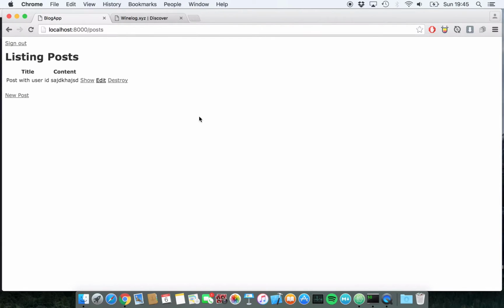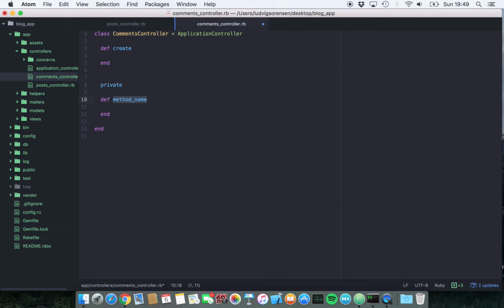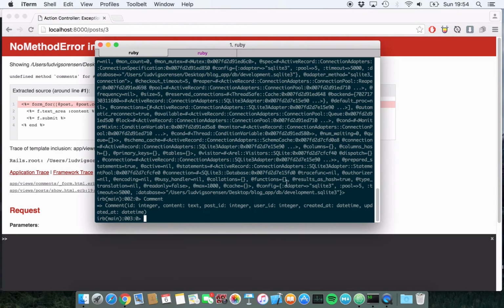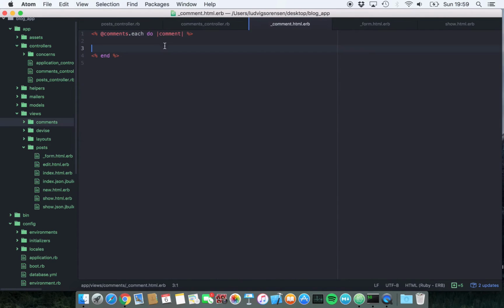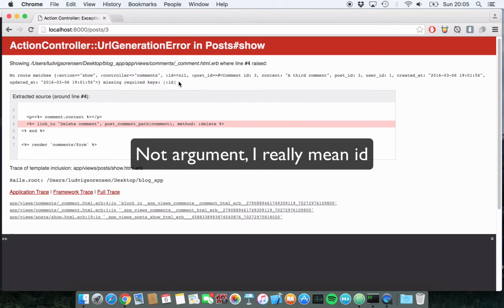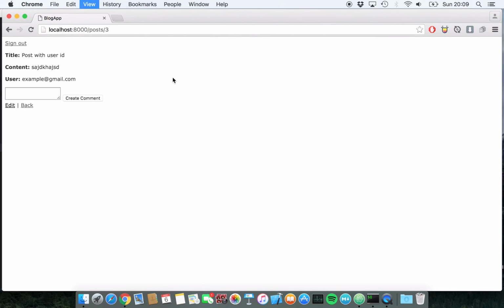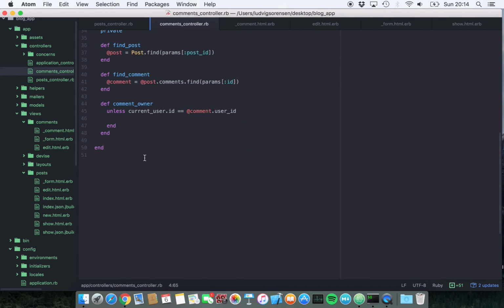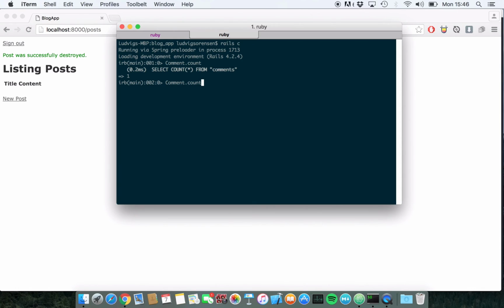How to add comment to a model using Ruby on Rails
In this video I'll show you how to add comments to a Post model, the comments will be associated with both a user and the post model. That will allow us to do a lot of cool things :)